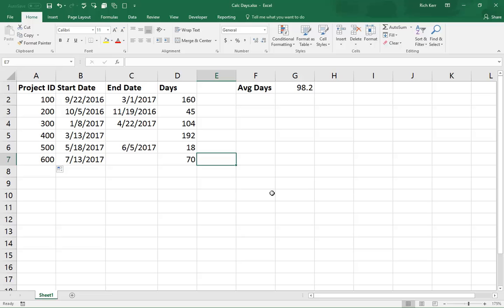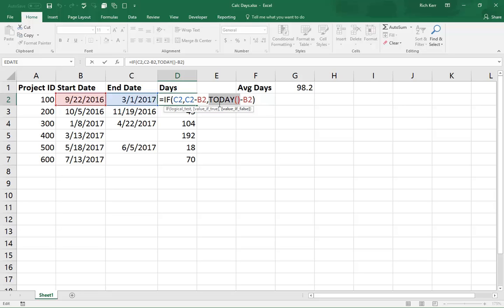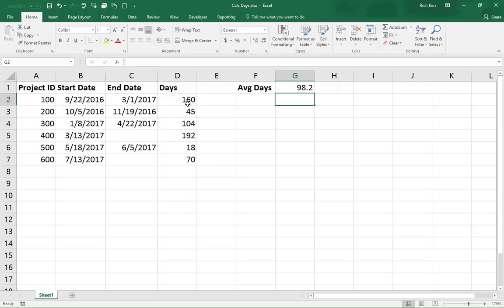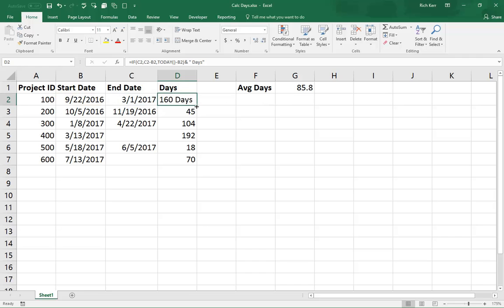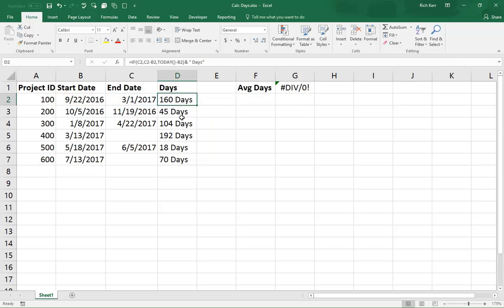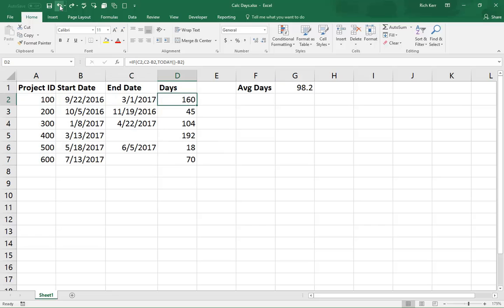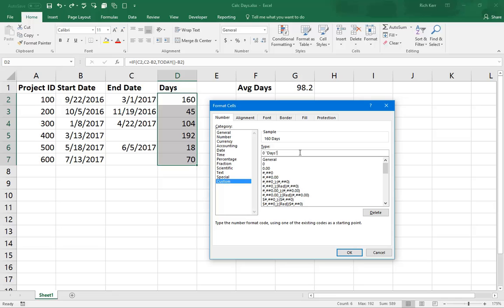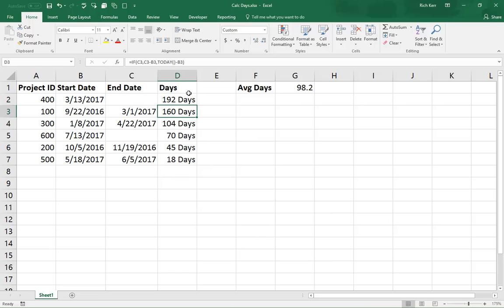Custom Number Formatting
Add text to describe a number, but retain the number value bu using custom formatting